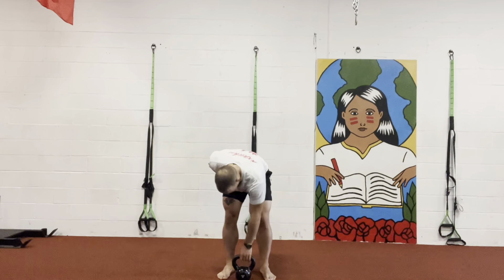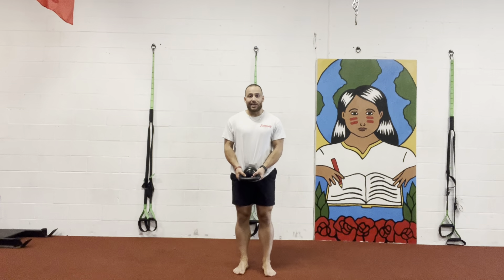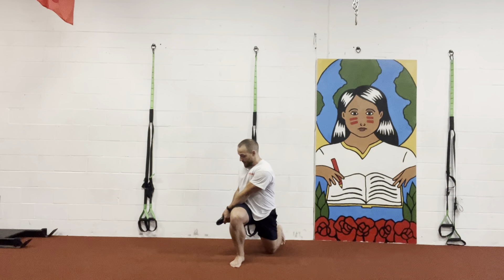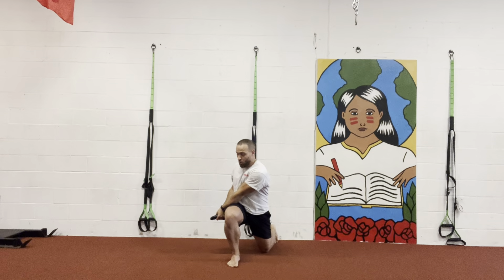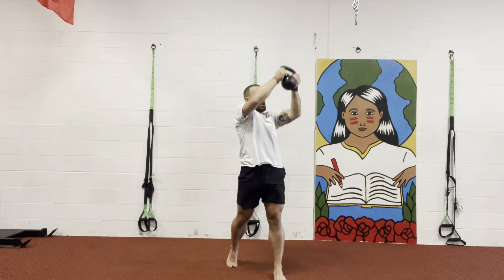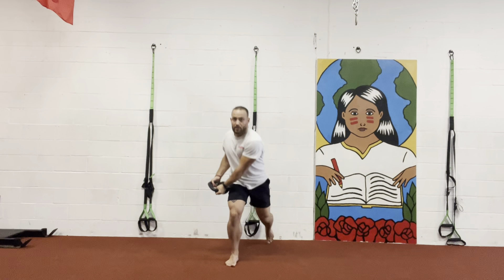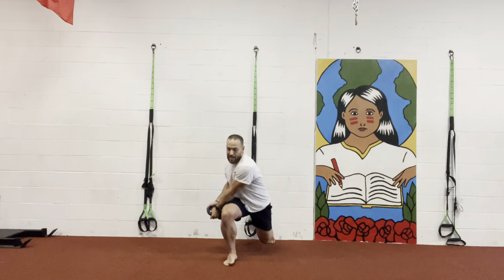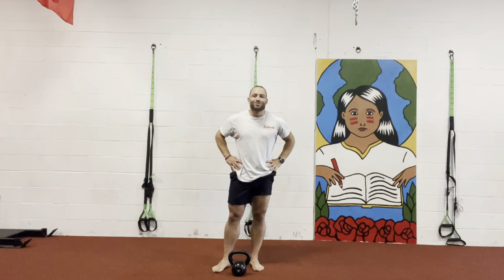Reverse lunges to KB woodchopper